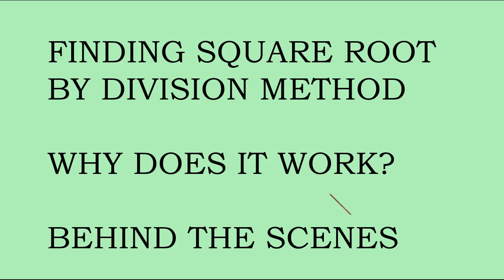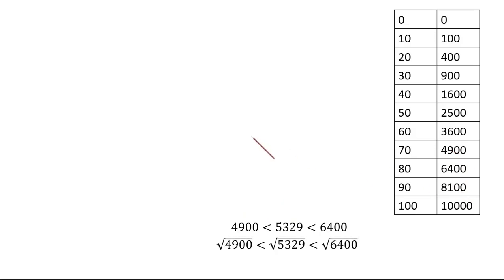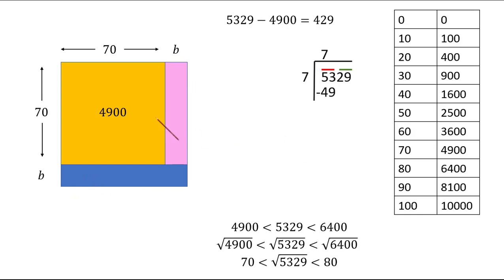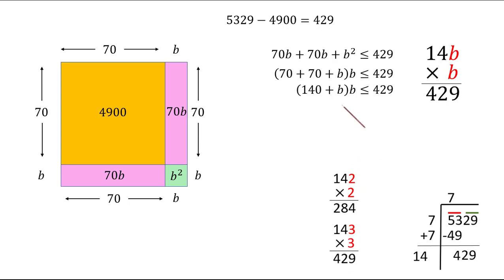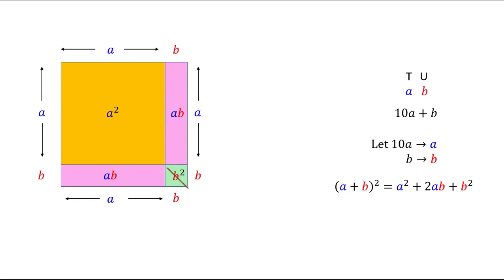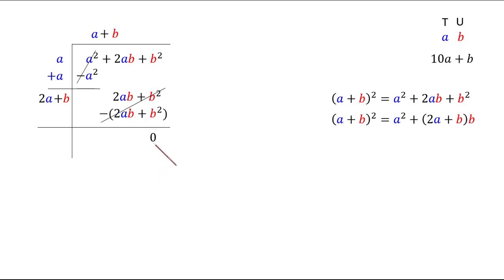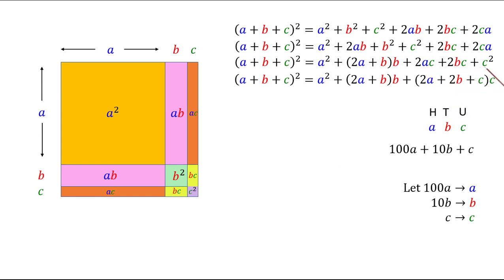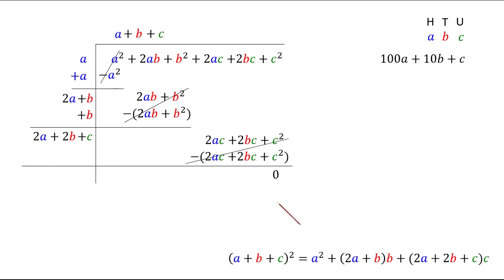The Logic behind finding the square root by division method